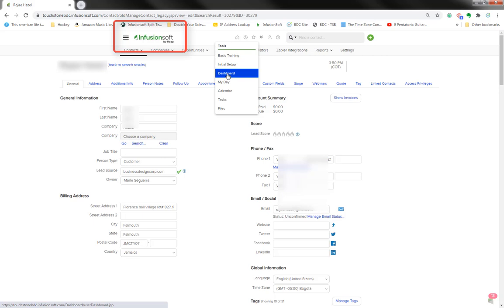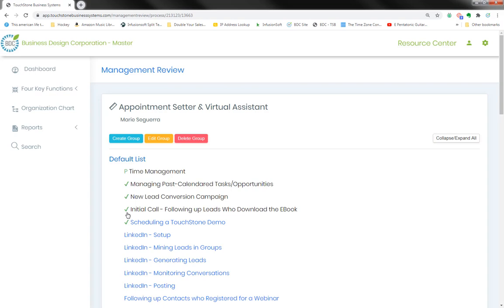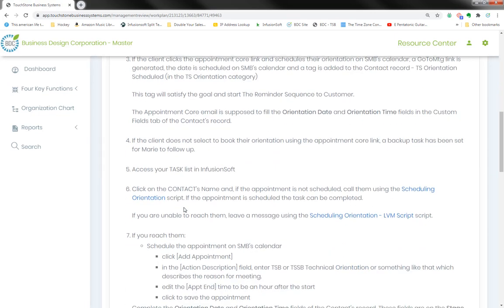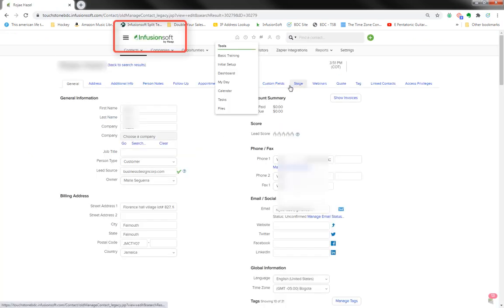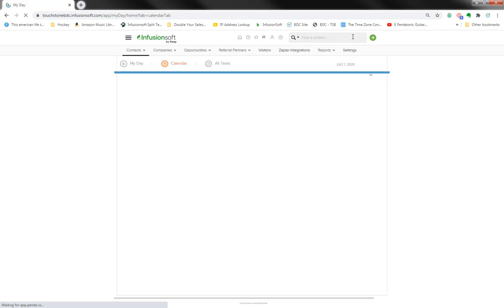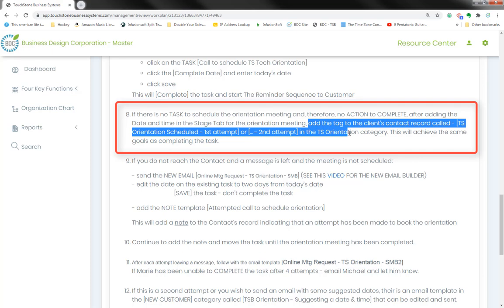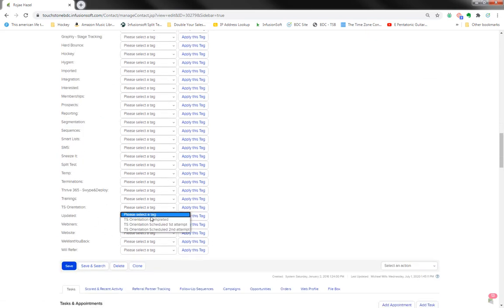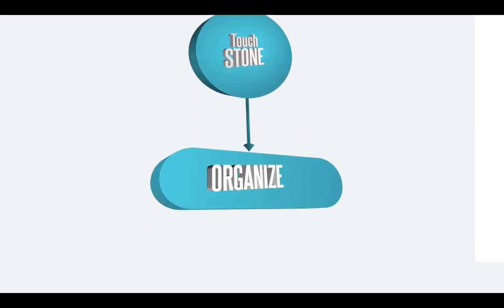Using TouchStone as one of your small business tools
Sometimes you have several small business tools. Let's say you need to do something usually done by a subordinate or a reporting employee. Maybe you did it at some point but now you know longer remember how to do it and it's done in one of your other small business tools or applications. If that employee reports to you, in TouchStone you have access to their processes. VOILA - now you can do it easily.

In this video, I am toggling between 2 small business tools; the instructions are in TouchStone and the automation is happening in Infusionsoft.